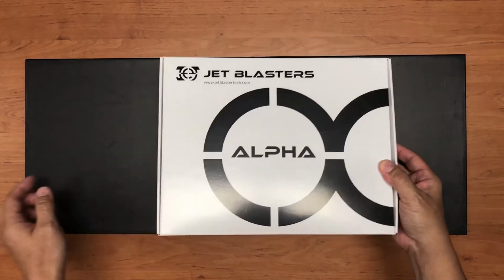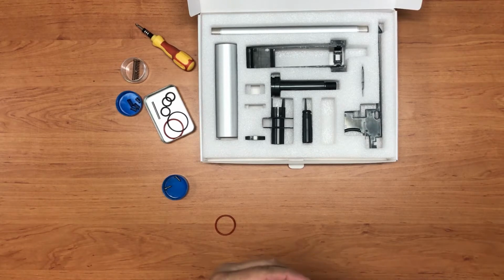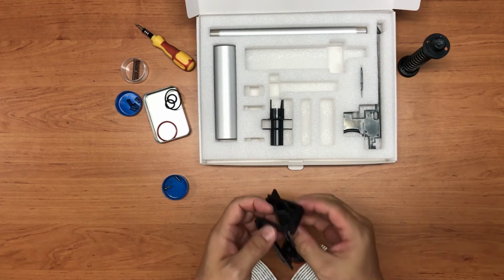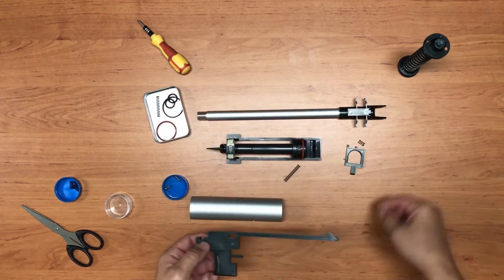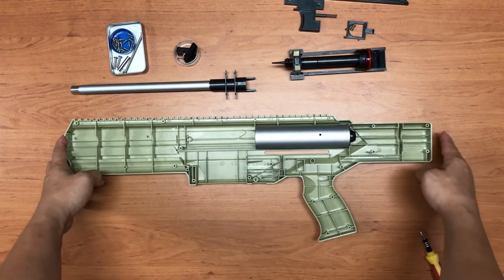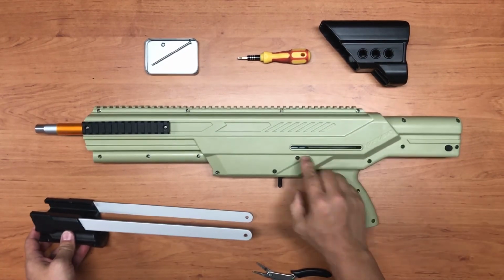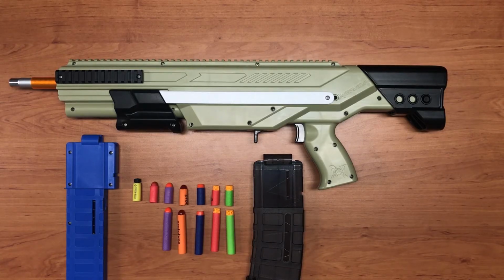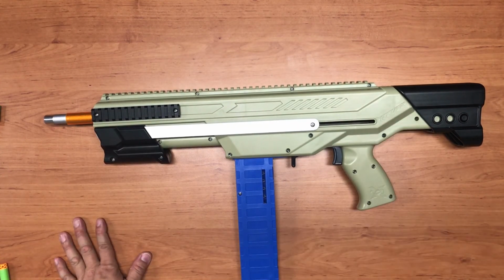JET Blaster XZEUS 2 and ALPHA Kit - Part Two (Assemble)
Putting JET Blaster XZEUS 2 and the Alpha Kit together.

Thanks.

Link to XZeus 2 butt extension STL file (scroll down the page, it is towards the bottom of the page):

The JET Blaster video on the ALpha Kit